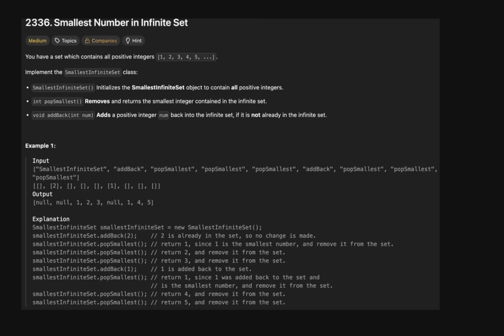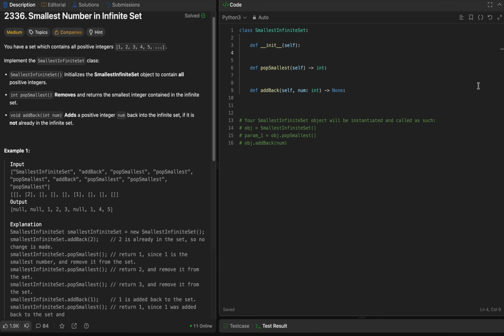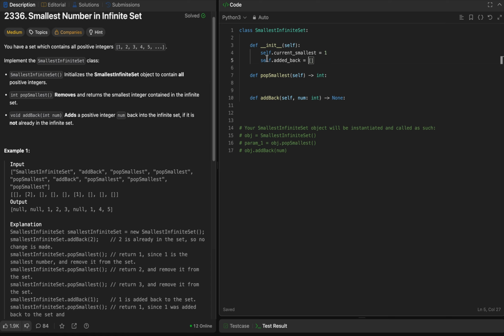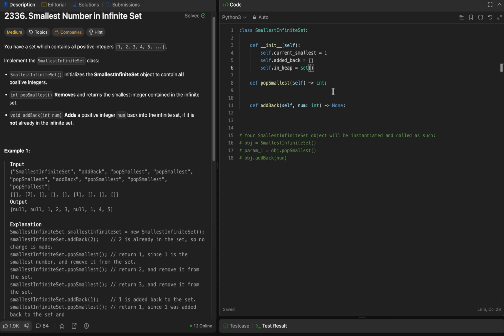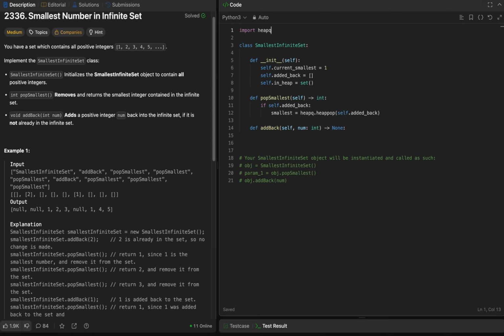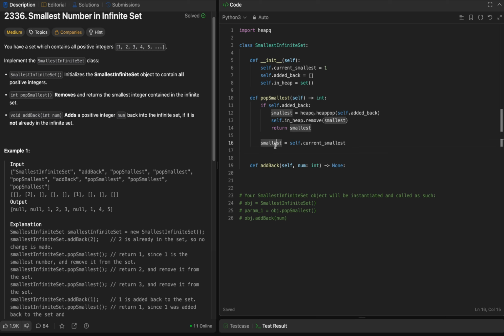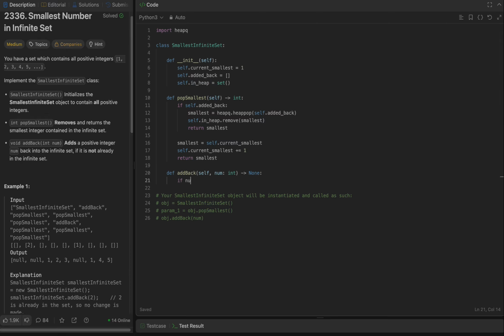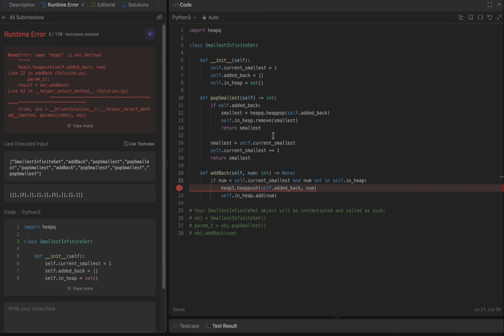Smallest Number in Infinite Set - LeetCode 2336 - Arrays - Leetcode 75 - Python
Smallest Number in Infinite Set - LeetCode 2336